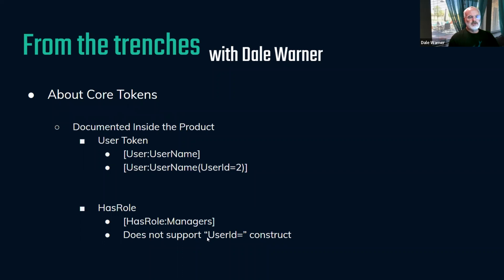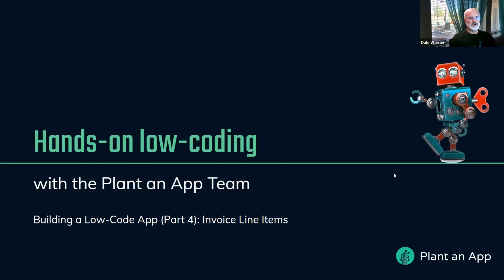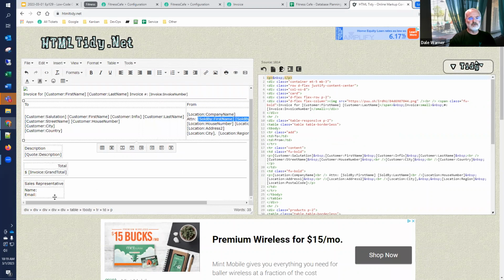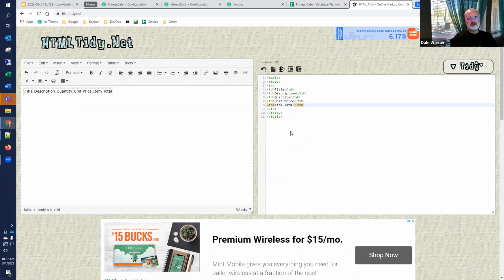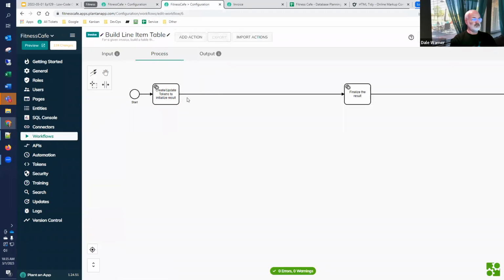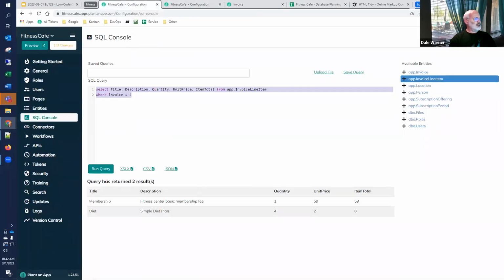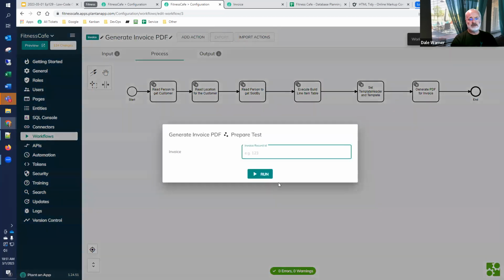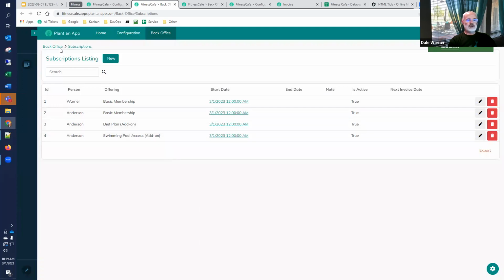Building a Low-Code App (Part 4): Invoice Line Items | The Low-Code Café #129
00:00  Welcome

01:58  From the Trenches w/ Dale
02:01 ___ Hotfixes to 1.24
02:32 ___ About Core Tokens
04:35 ___/// User Token
06:20 ___/// HasRole Token
08:00 ___ Known Issues
09:52 ___ Campfire on Fridays
10:19 ___ Links for this Episode
10:55  Low-Code Development
10:55  Continuing the Fitness Center App Development
12:22 ___ Reviewing work from the last episode with some improvements
14:52 ___/// Improvements to Generate Invoice Workflow
22:03 ___ Adding Line Items to the Invoice
27:11 ___/// Creating a New Workflow for Line Items Table
30:31 ___/// Calling the Line Item Workflow from the Invoice Workflow
32:36 ___/// Continue to build out the Line Item Table
41:15 ___/// Test the Invoice Output with Line Items
42:10 ___/// Additional Formatting of Numbers with SQL
46:47 ___/// Pass in Culture Code for Formatting Numbers
52:27 ___ Adding a Subscriptions Entity

58:46  Summary and Closing Notes